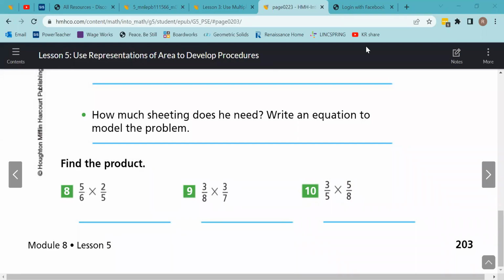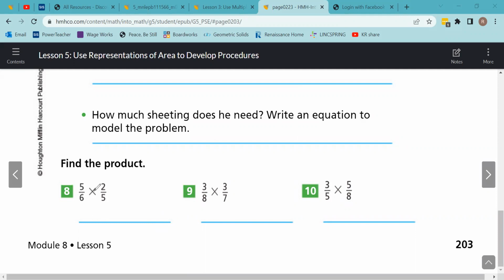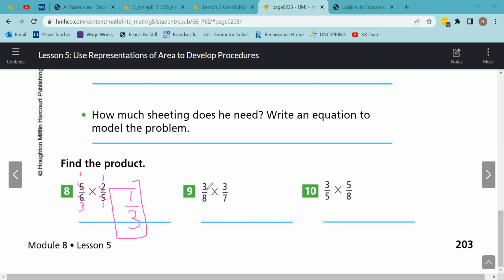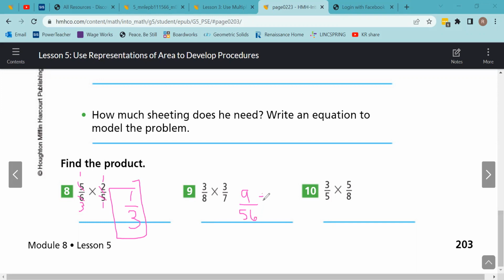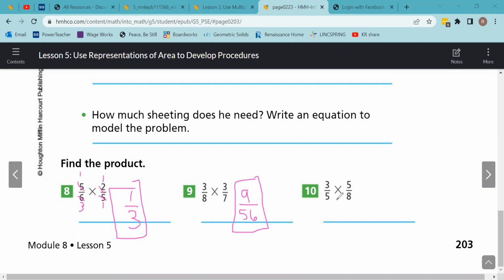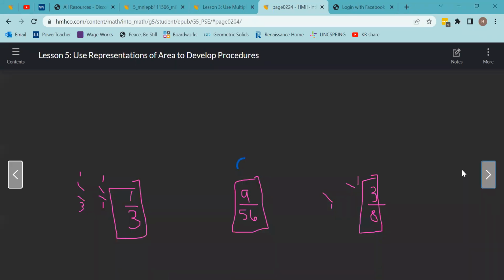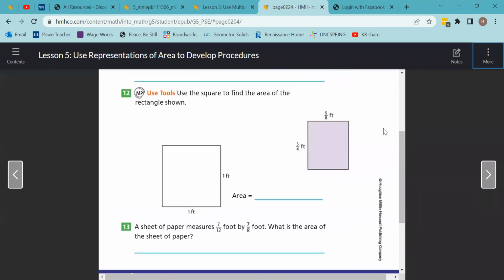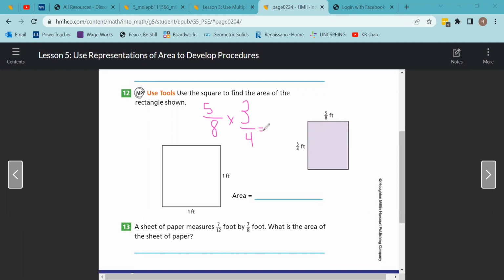5th Math WB 203-204